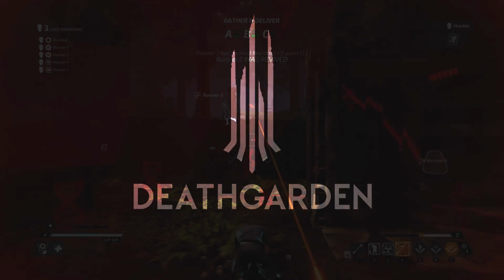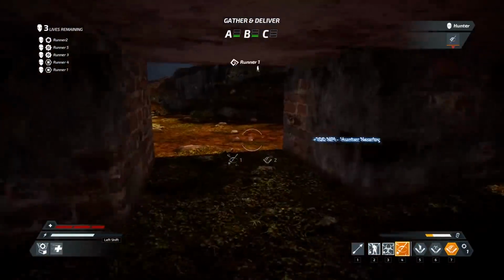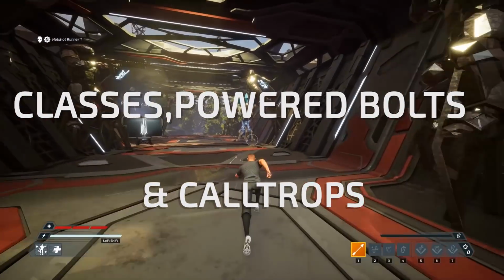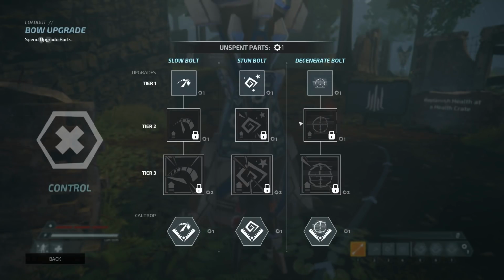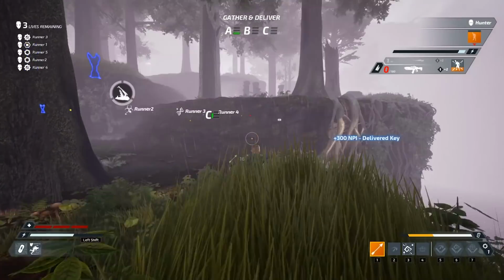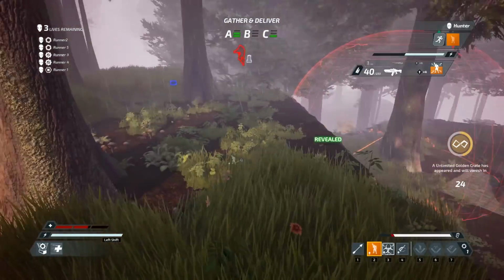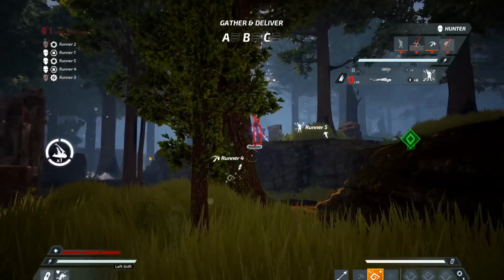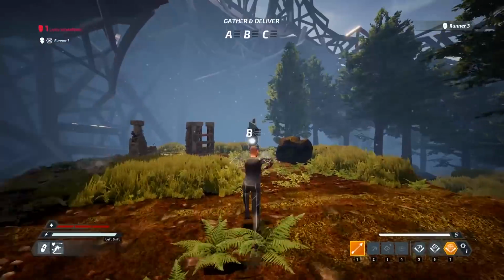Deathgarden Runner Tutorial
Design Director Matt Jackson goes over advanced Runner tips & tricks in Deathgarden!